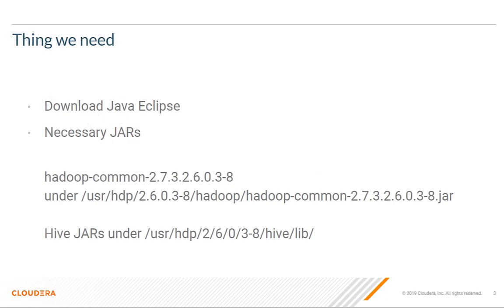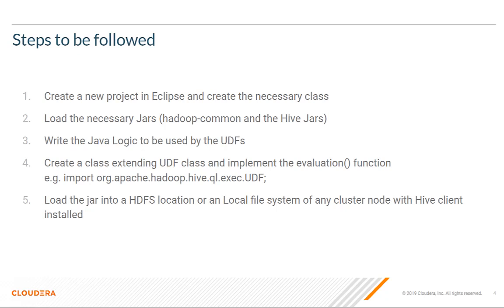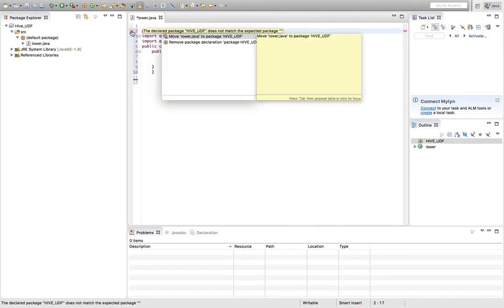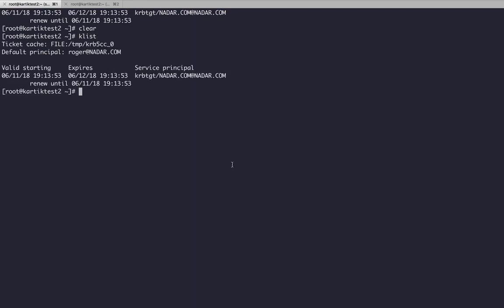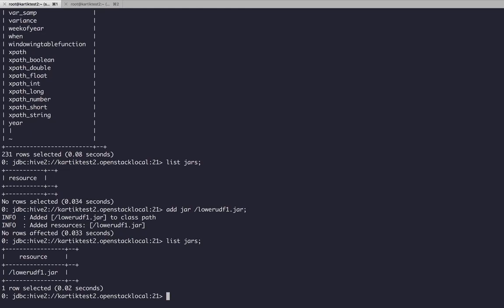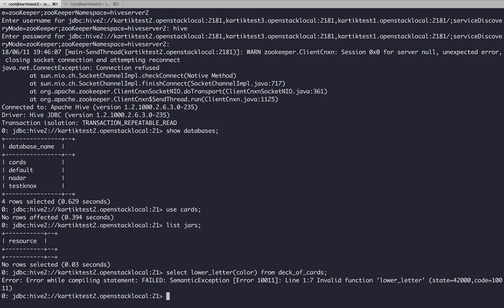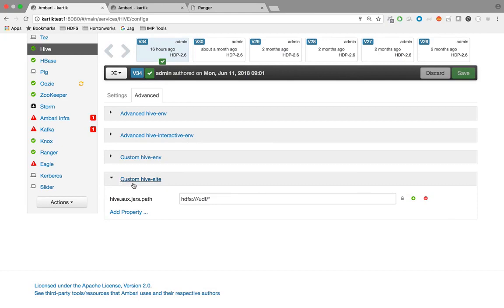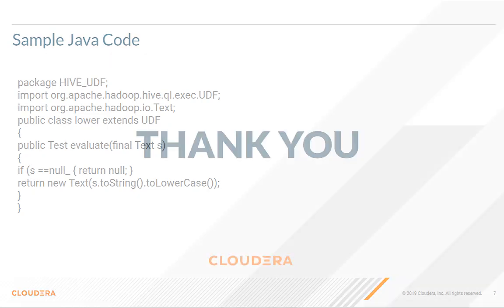How to write simple custom UDFs in Hive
This video describes how to write a custom UDFs in Hive and the steps that needs to be performed.